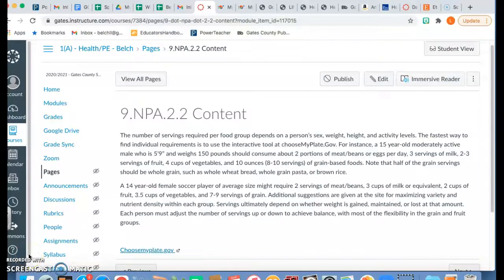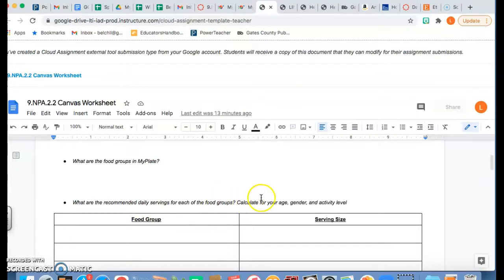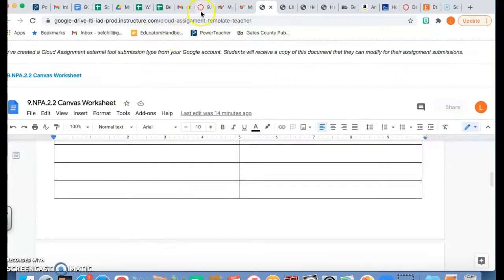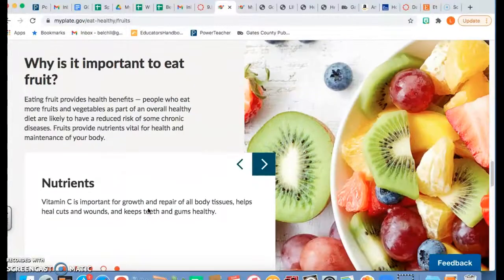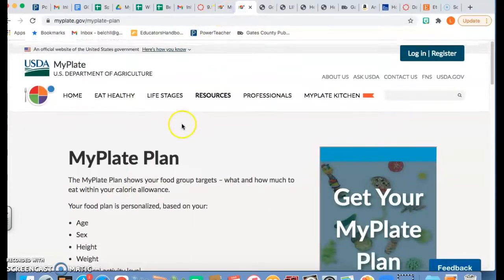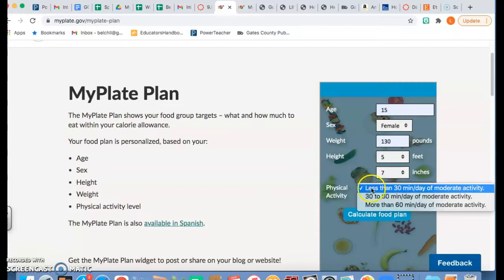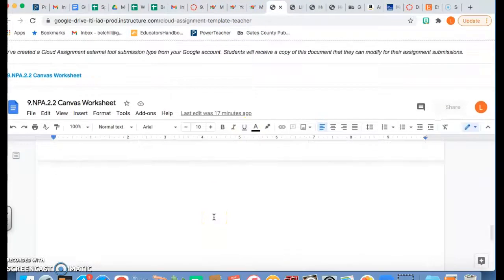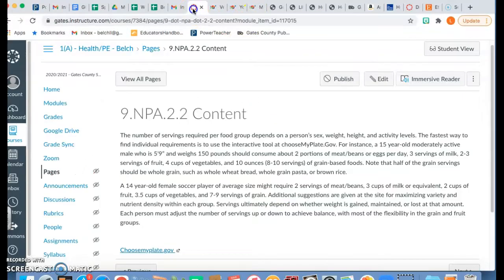9.NPA.2.2 Content & Assignment Review